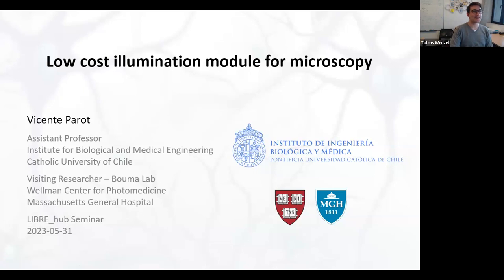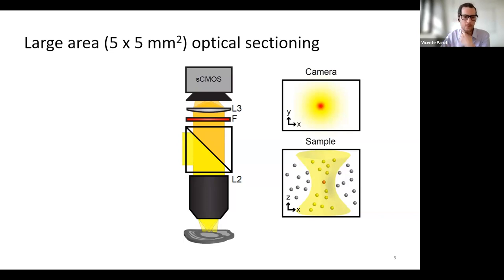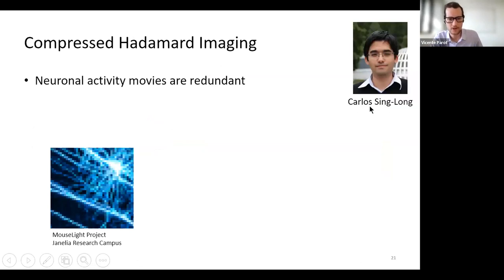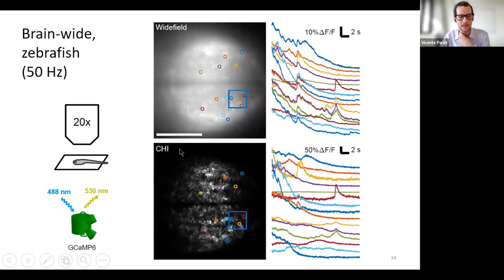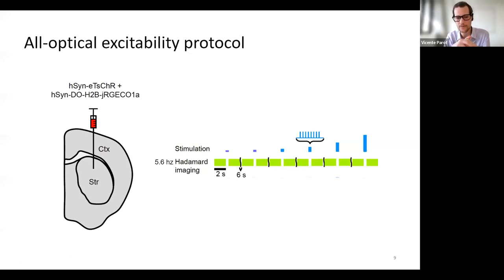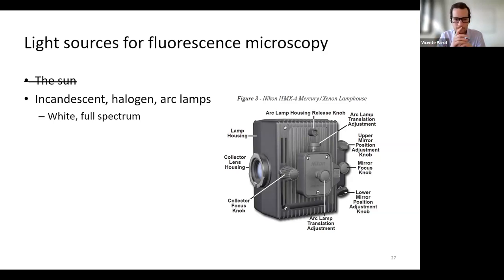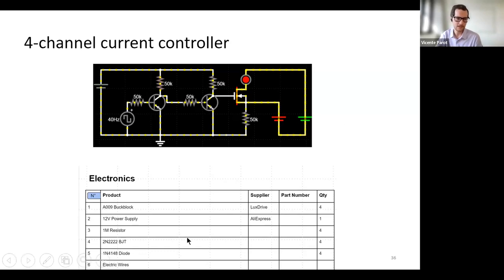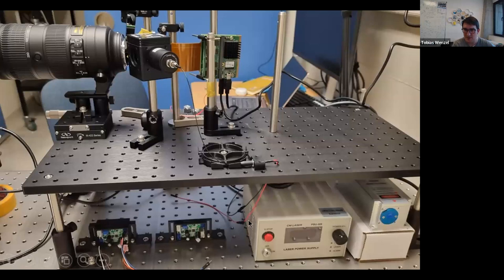Mastering Microscopy: Illumination Control for High-Speed Multicolor Imaging | Vicente Parot PhD.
Welcome to the LIBRE_hub Seminars

Low-cost illumination modules for microscopy
By Vicente Parot PhD.

Overview
In this presentation, I will discuss several research projects that highlight the importance of precise illumination control in microscopy, particularly in high-speed multicolor imaging applications. I will begin by examining some common light sources and modulation methods used in microscopy. Then, I will present our implementation of a multimode, continuous-wave fiber laser illumination module specifically adapted for bioimaging researchers in Latin America, along with modifications we have made in comparison with similar designs. Additionally, I will highlight our progress in developing a versatile and affordable light control unit that offers manual and automated operation options for high-speed switching and independent current control of LED and fiber laser sources.

Speaker

Vicente Parot run his lab at Catholic University of Chile. Vicente is interested in developing computational imaging tools to study neuroscience and to advance medical microendoscopy. Vicente trained as undergraduate student at Catholic University of Chile with Pablo Irarrazaval, as graduate student at Harvard with Adam Cohen, and as postdoc at Massachusetts General Hospital with Brett Bouma. He joined Catholic University as Assistant Professor in 2020, where he also teaches IBM2122 Biomedical Engineering Design.

LIBRE_hub seminar series bring and connect international speakers with the Latin American bioimaging community  through a wide range of topics related to bioimaging technologies. These seminars are part of the LIBRE_hub training program for open-source bioimaging hardware.
On our channel you will also find other seminars on relevant topics.

What does LIBRE_hub stand for?
The Latin American Hub for Bioimaging Through Open Hardware (LIBRE_hub) is a training network for open source bioimaging hardware in Latin America with the goal to empower regional researchers through practical workshops, seminars, networking, and online resources adapted to local needs and re-published in local languages.

0:00 Introducción
2:53 Optical interface to neuronal activity
4:06 Acute slice preparation
5:24 All-optical neurophysiology
9:19 Diversity of responses
10:01 Application 1: Mapping the action of antiepileptic drugs
10:57 Effect of anti-epileptic drugs across cortex
13:38 Wide area neurophysiology using Hadamard microscopy
14:15 Neuronal membrane Voltage imaging
14:54 Compressed Hadamard Imaging
15:57 High speed optical sectioning (500 Hz)
19:52 All-optical excitability protocol
24:27 Summary so far
26:04 Light sources for fluorescence microscopy
32:56 Combination of sources for multicolor imaging
35:31 Modulation methods - time
39:42 Fiber coupled laser source
44:35 High power LED modules
46:17 4-channel current controller